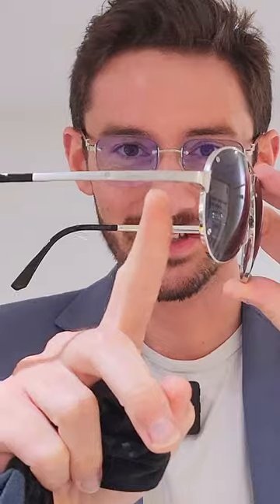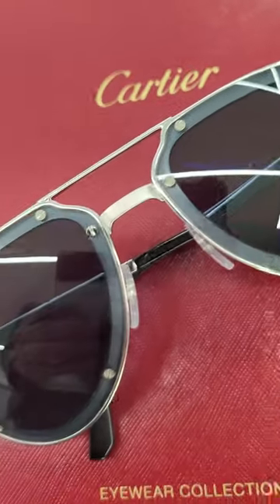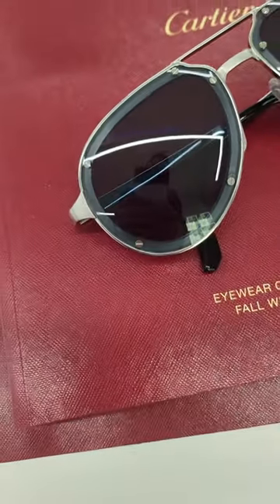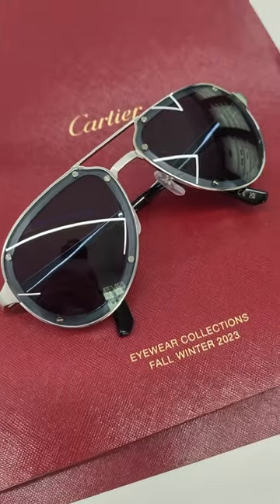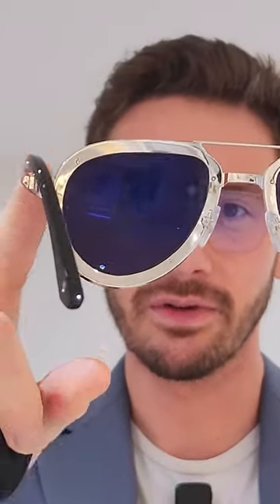We made IMPOSSIBLE Cartier Sunglasses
Impossible?